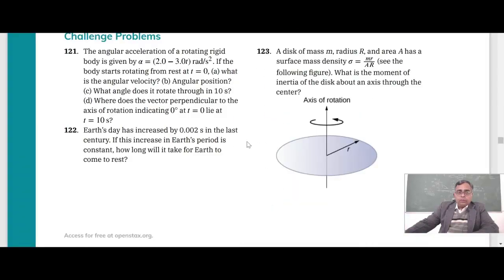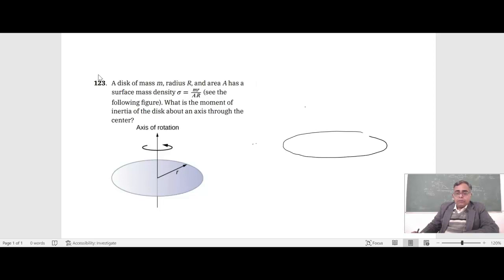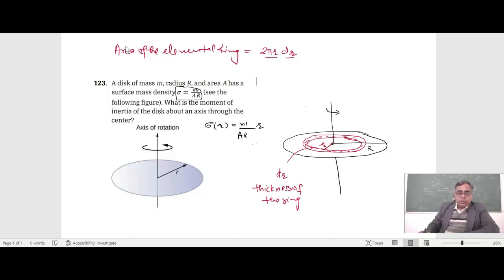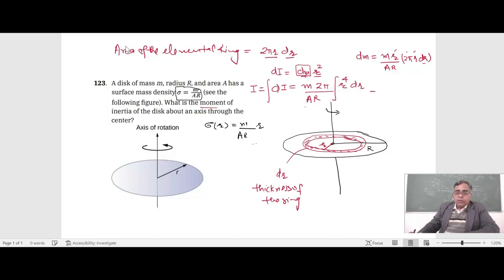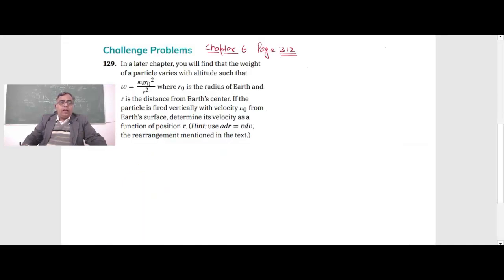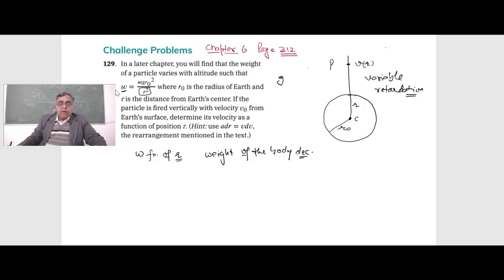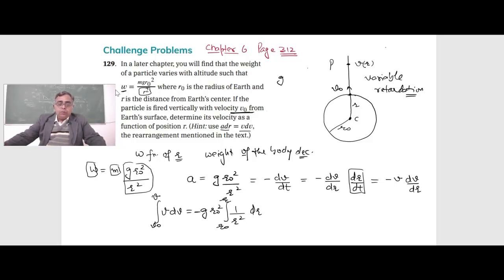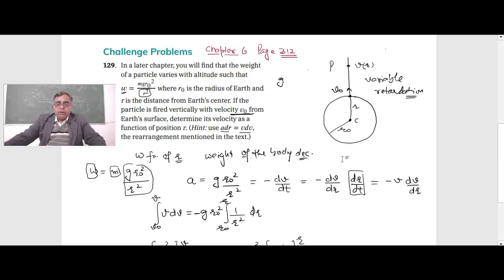UNIVERSITY PHYSICS Vol. 1(Open Stax) By SAMUEL J.LING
These are some important questions and sample solutions from University Physics by Samuel J Ling, Volume 1